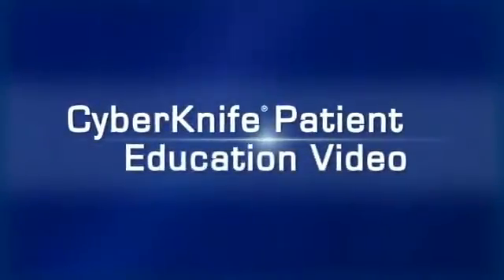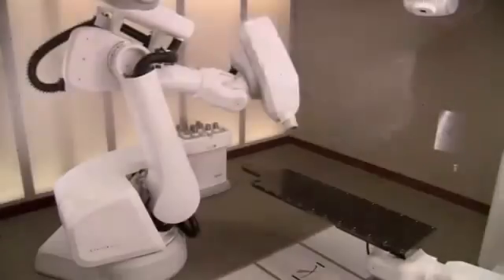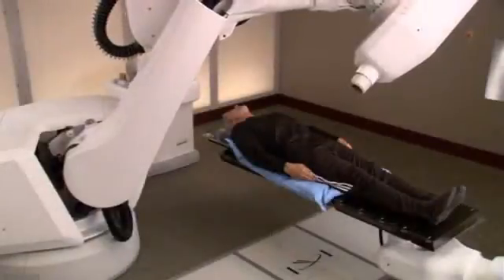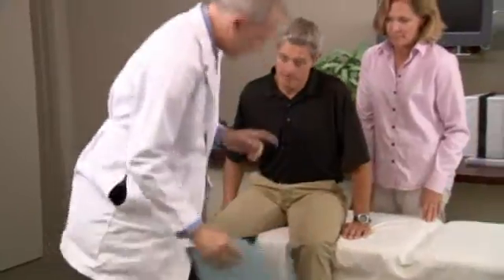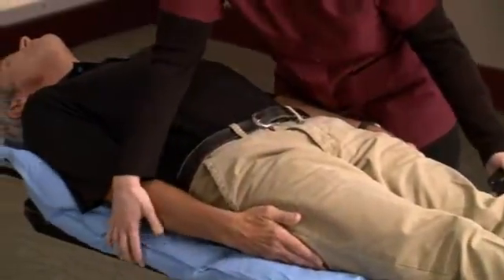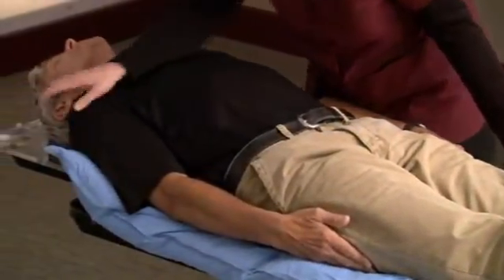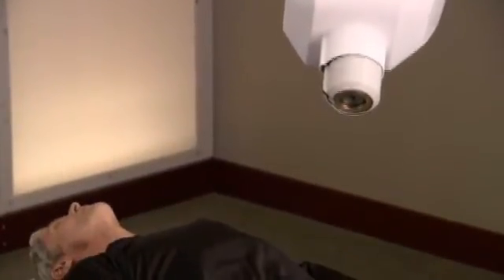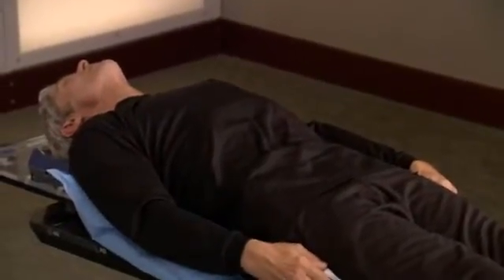CyberKnife Patient Education Video Prostate Cancer.wmv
This video provides an overview of how the CyberKnife System treats patients with low to intermediate prostate cancer noninvasively by tracking the prostate glad during the treatment and following the prostate gland movement throughout the treatment and targeting the gland with a high degree of accuracy. for more information.